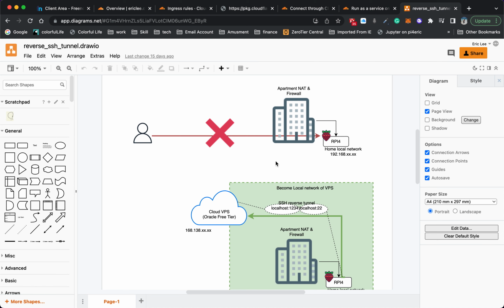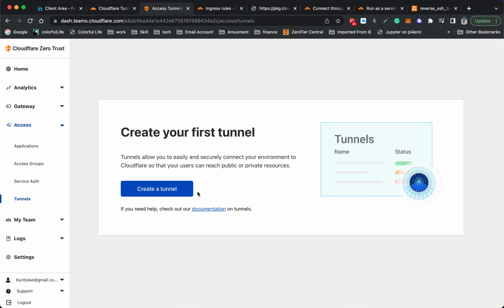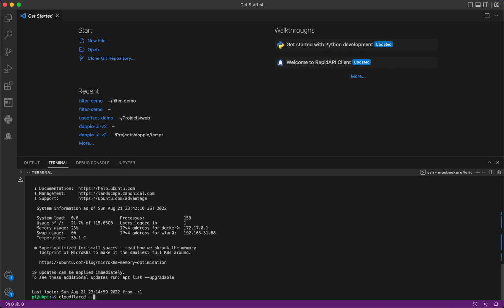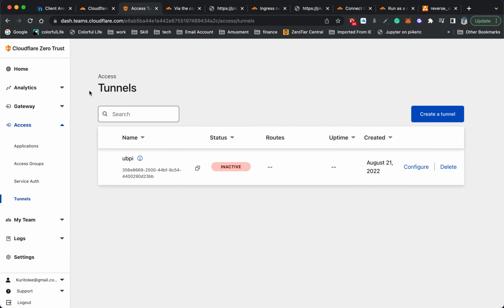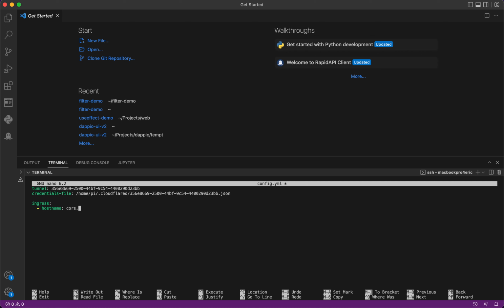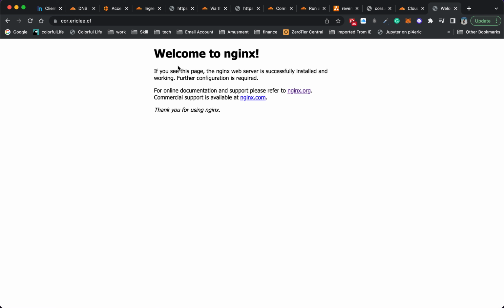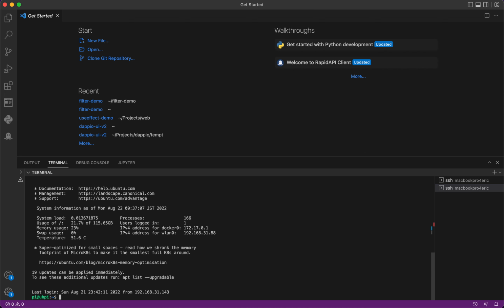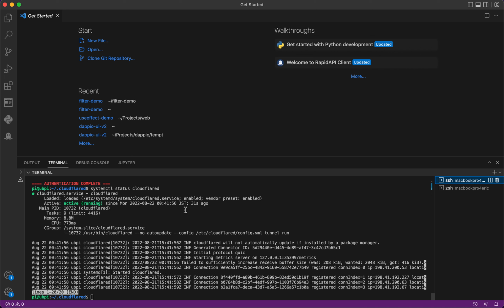Create your own VPS by Cloudflare + RPI4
Use Cloudflare tunnel and raspberry pi 4 to create your own cloud flare